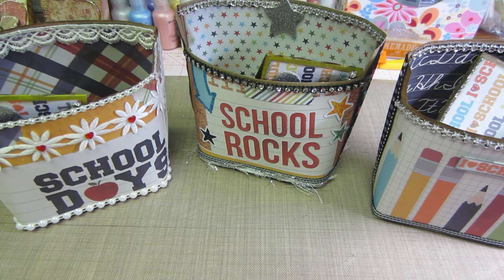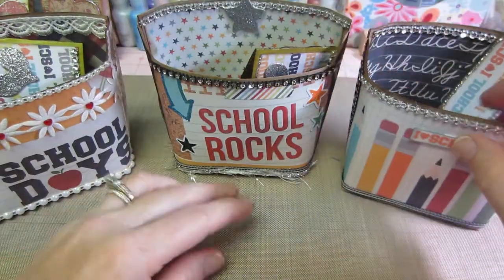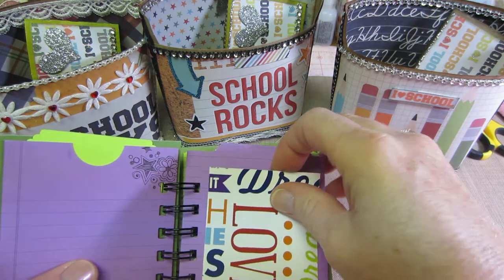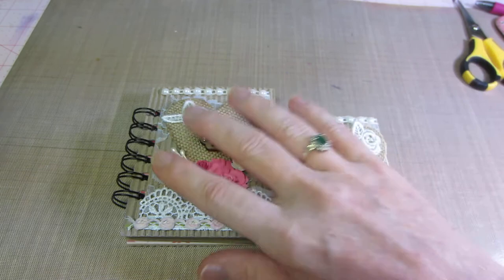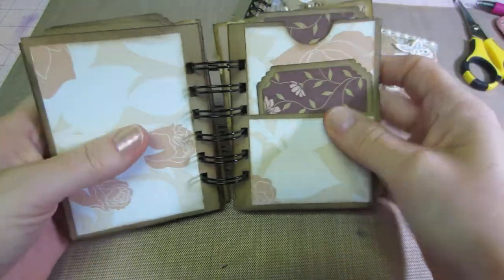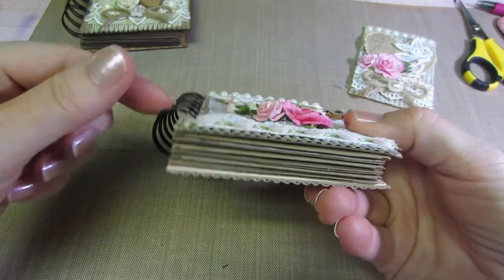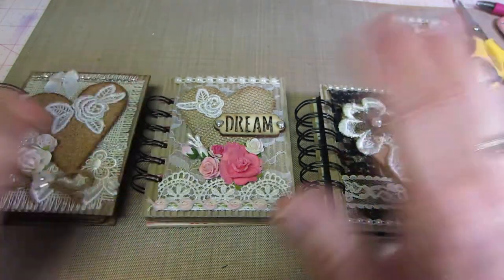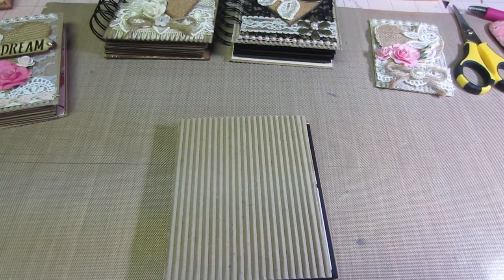Project Share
I made some teachers gift totes. Then I wanted to make some mini albums and designed them after the Shabby ATC's I shared recently. Tutorial to follow. TFW, Sara